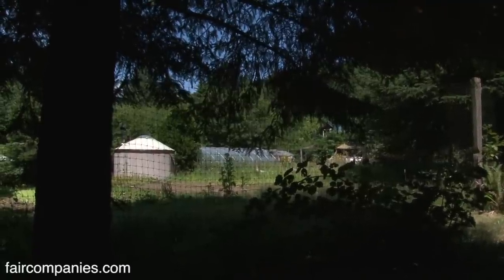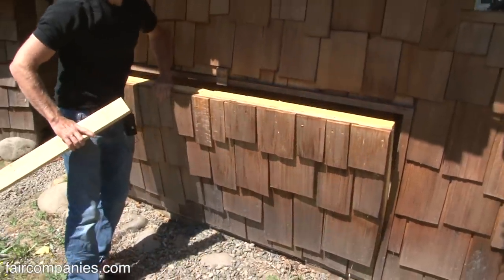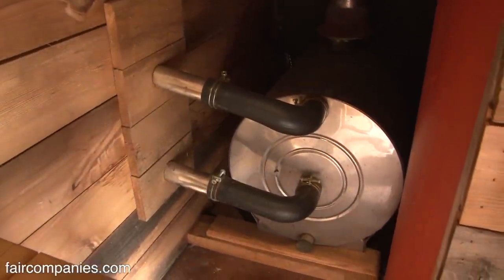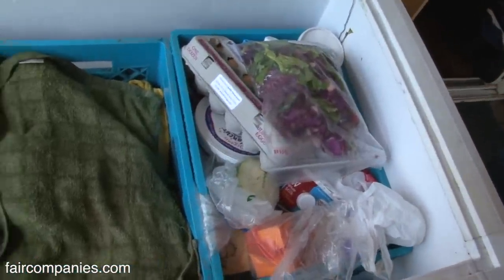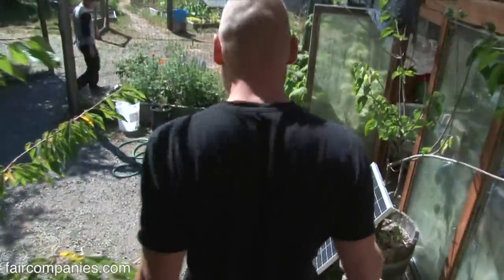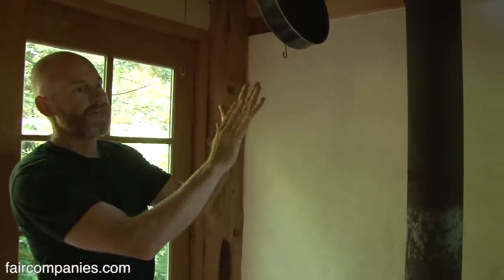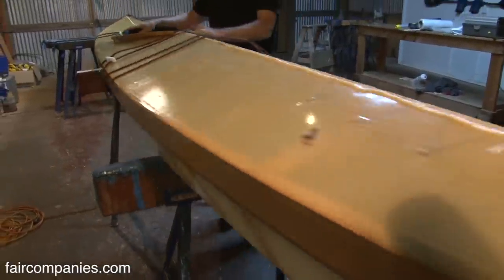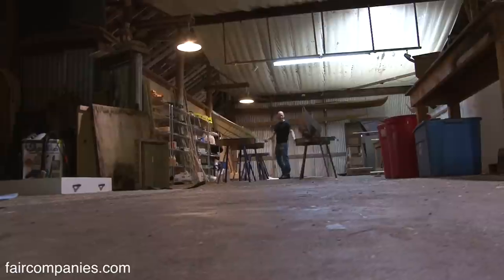Off-grid, handcrafted life on Oregon farm & workshop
Brian is an "obsessive craftsman" who believes he can build most anything in his life. On his Oregon farm he has built, or renovated, 5 tiny structures. After being told by the county that he couldn't erect a yurt, he built a code-approved main house "to give us a place to legally stay".

Once the main house was built, he created several smaller structures (less than 200 square feet)  on the property from 90% local materials.

The farm is completely off the grid and Schulz points out that this doesn't mean they rely on propane or lots of photovoltaics. Nearly all their tools for living have been adapted to fit the off-grid lifestyle. For his prototype solar-powered bathhouse Schulz used recycled solar hot water panels, salvaged hot water tanks (from the dump), a solar thermal window and a recycled soaking tub. Indoors, Schulz has adapted a chest freezer to create a low-consuming refrigerator (using a tenth of the electricity of a regular fridge) and a 1940s wood-fired cookstove to cook, heat and as a heat-exchanger, harvesting waste heat and thermo-syphoning water to heat up the home's hot water.

They do have a limited number of photovoltaic panels which produce about 1000 watts of electricity when the sun is shining (for the entire farm), as well as a micro hydro generator in the creek and solar thermal panels.

Schulz models much of what he builds on the Japanese aesthetic and tries to make everything in his life not just functional, but beautiful (e.g. his bathhouse was designed not just as a shower, but as a way to de-stress).

Schulz is an avid kayaker and for his day job, he builds skin-on-frame kayaks (as well as teach others to build their own).